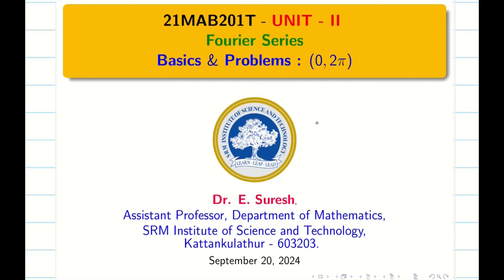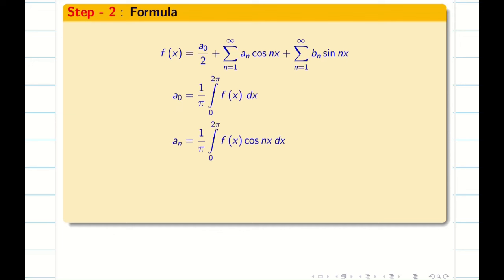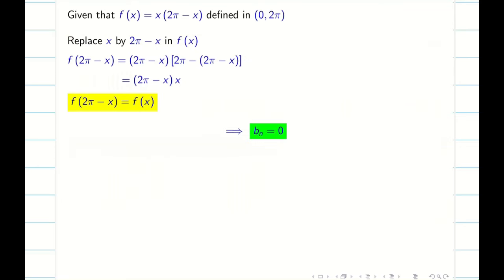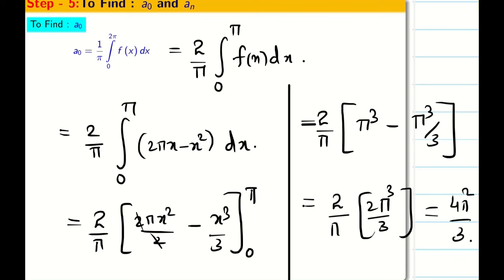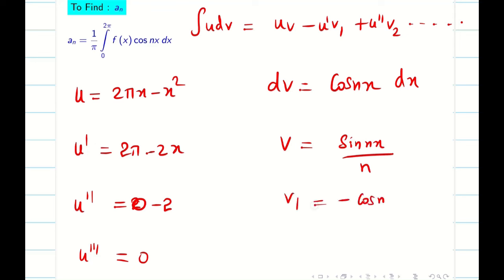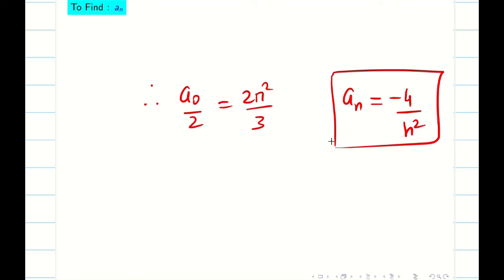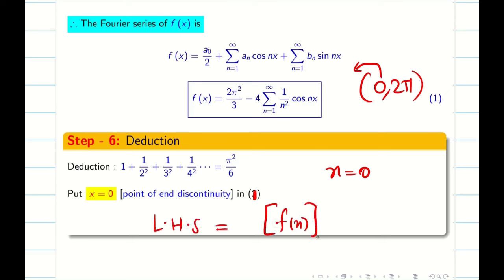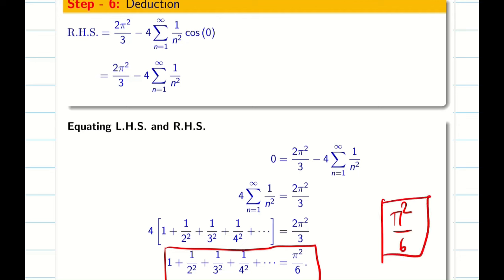7. Fourier Series problems (0,2pi) using property Part 2